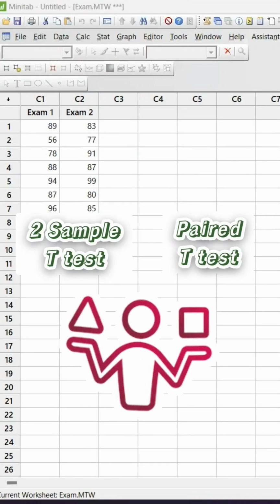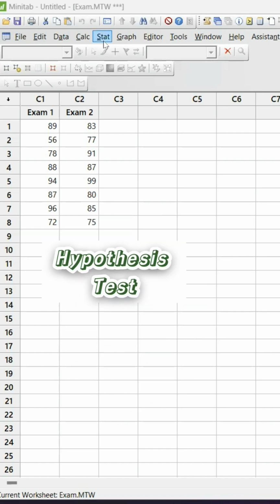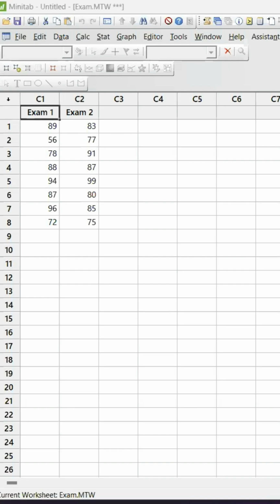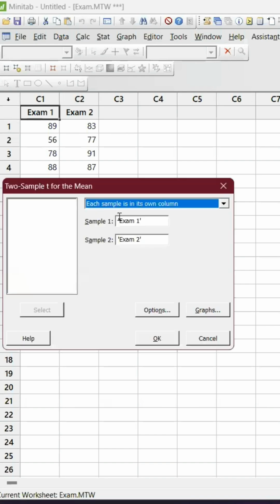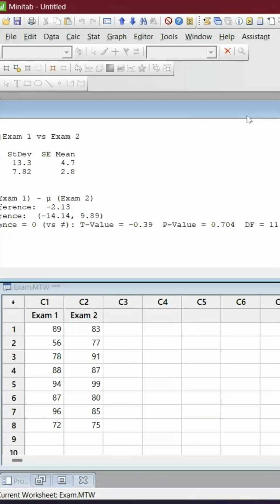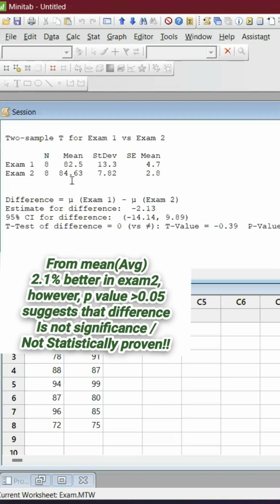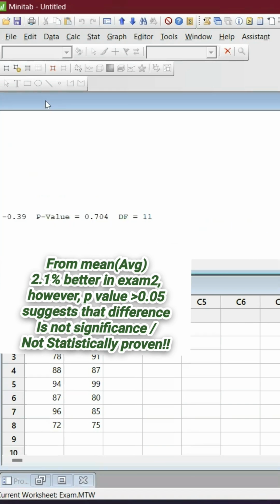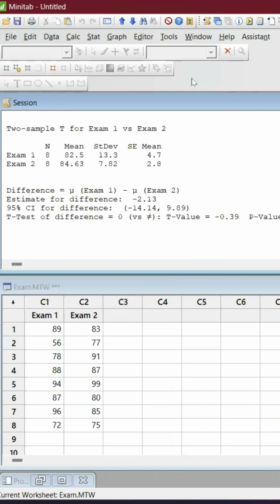2 Sample T tests Vs Paired T Tests in Minitab